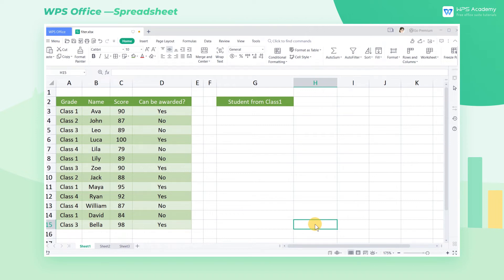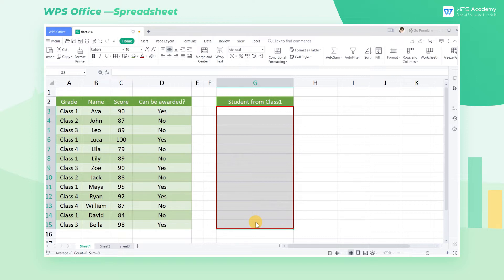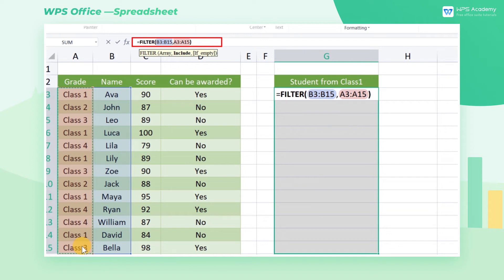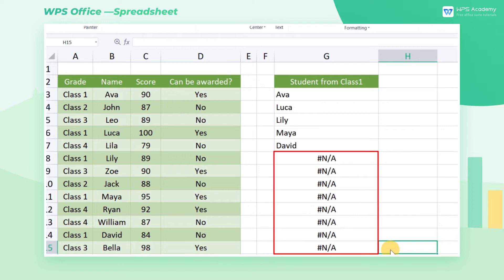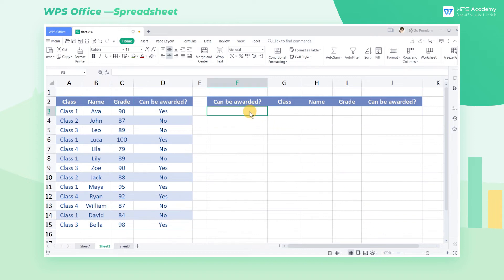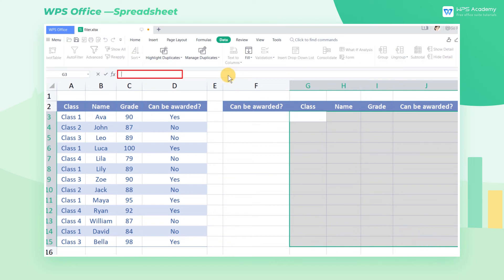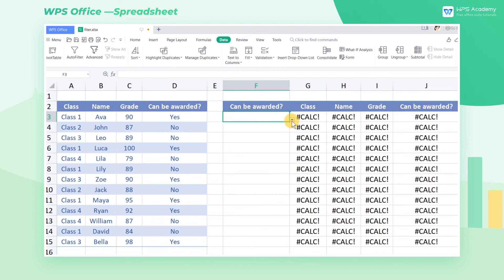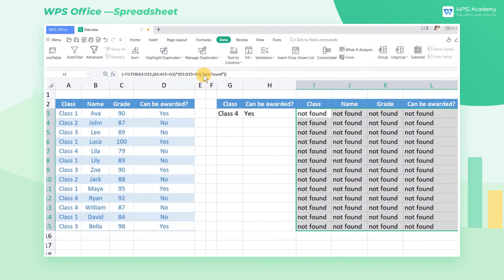[WPS Academy] 3.0.3 Excel: How to use the FILTER Function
Hi, glad to see you here. Today we'll learn 'How to use the FILTER Function ' in WPS Spreadsheet. Follow our Youtube channel, level up your office skills! WPS Office is a free all-in-one office suite which include Writer(Word), Spreadsheet(Excel), Presentation(PPT) and PDF. Tutorials are provided by WPS Academy, WPS Academy is aim at providing both beginning and advanced office tutorial.